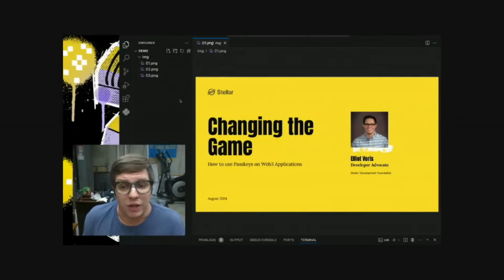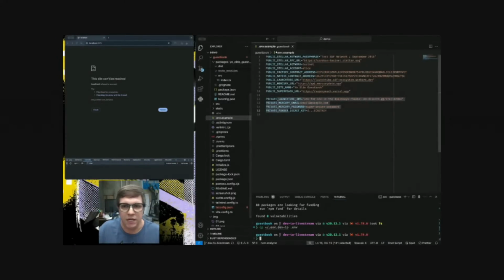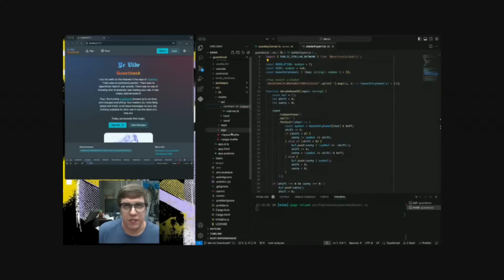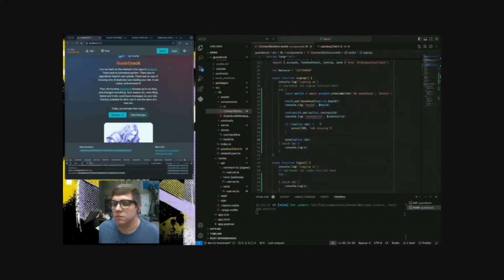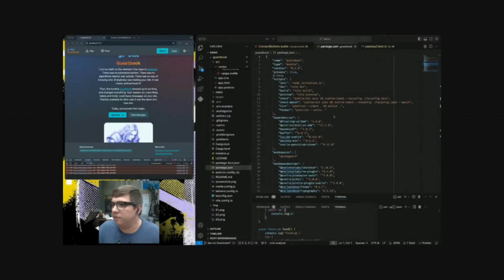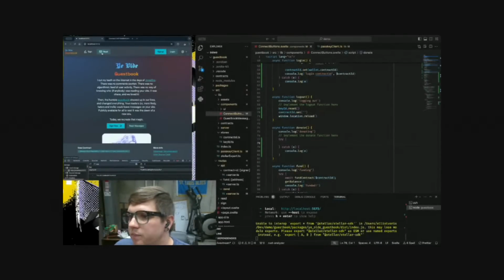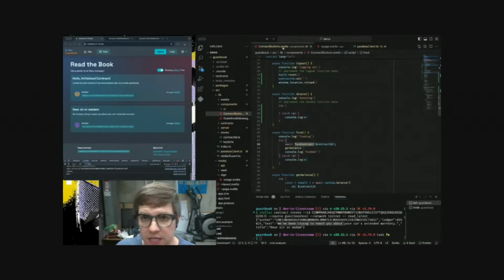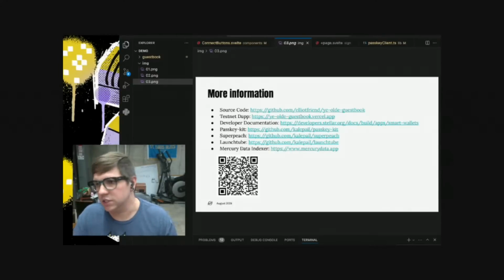Passkeys: The Future of Passwords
Elliot Voris explains how to use passkeys to onboard and authenticate your users quickly and painlessly. Avoid the hassles of seed phrases, secret keys, custody, and more. Simplify development and user experience.